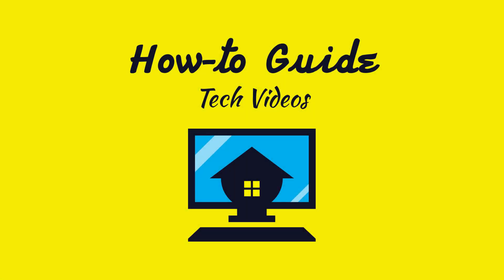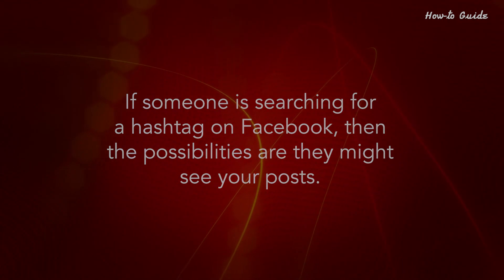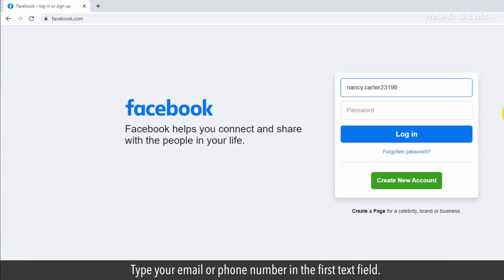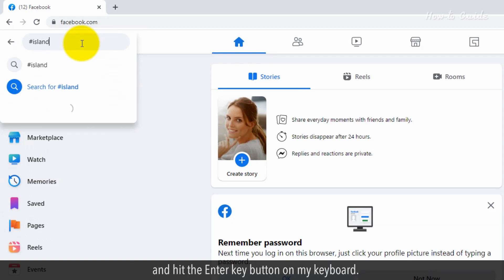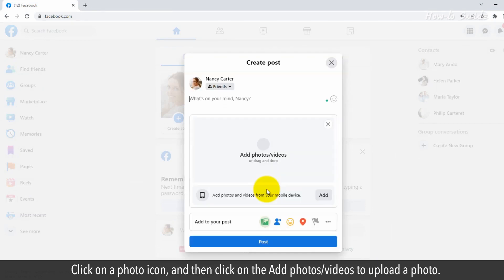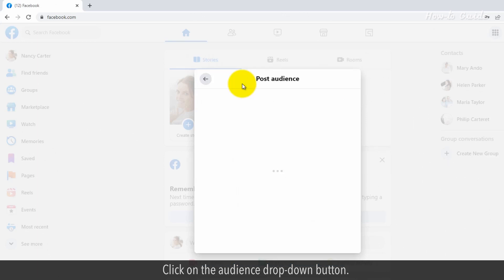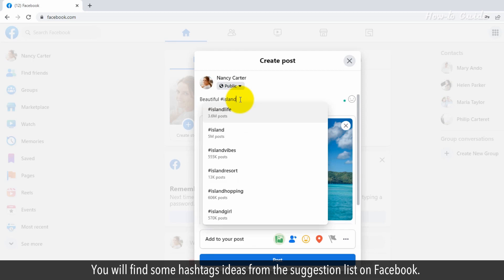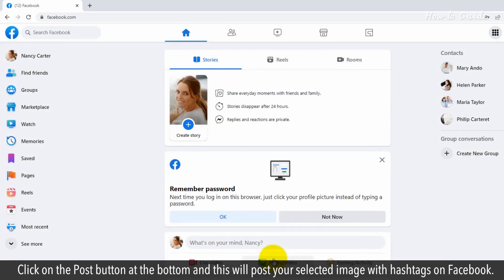How to Hashtag on Facebook :Tutorial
When you use hashtags in your Facebook posts, then it helps you to expand your reach to a new audience. If someone is searching for a hashtag on Facebook, then the possibilities are they might see your posts. Let’s see the steps to Hashtag on Facebook.

1. Open your web browser.
2. Type facebook.com in the web address bar, and press the Enter key on your keyboard.
3. Type your email or phone number in the first text field.
4. Type your Facebook password.
5. Click on the Log in button.
6. Click on the Facebook search bar on the left top.
7. Type a hashtag with a prefix of a pound sign, like here I have typed island, and hit the Enter key button on my keyboard.
8. You will find many posts that are using the same hashtag.
9. Let’s try to use this island hashtag in our Facebook posts.
10. Click on “What’s on your mind” to create a new post.
11. Click on a photo icon, and then click on the Add photos/videos to upload a photo.
12. Go to the saved location of an image that you want to post with a hashtag.
13. Select an image from your stored PC’s location, and click on the Open button.
14. Click on the audience drop-down button.
15. Select the radio button of Public in the Post audience selection window, and then click on the Done button.
16. Type your caption for an image and then type your hashtag with a prefixed Pound sign.
17. You will find some hashtags ideas from the suggestion list on Facebook.
18. Click on a hashtag to select and insert it in your post.
19. You can use more different hashtags in a post.
20. Click on the Post button at the bottom and this will post your selected image with hashtags on Facebook.